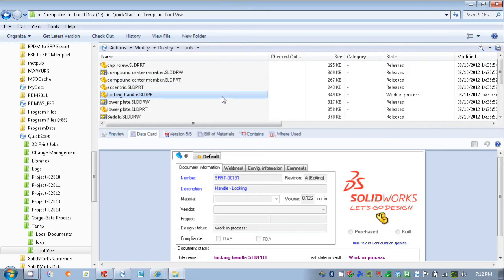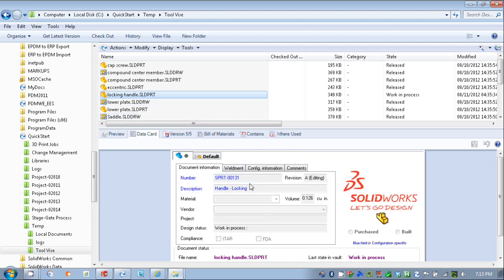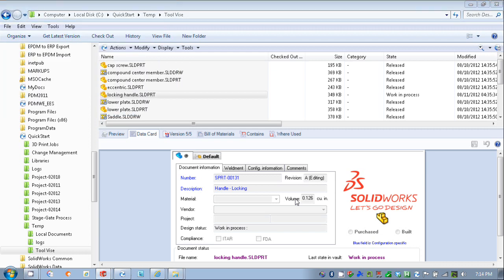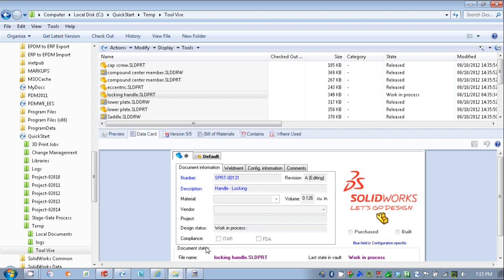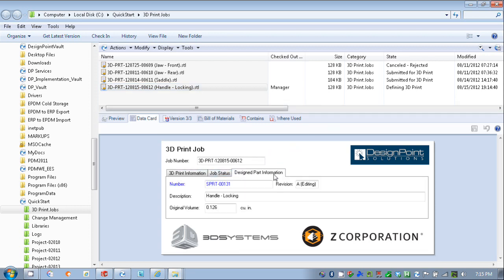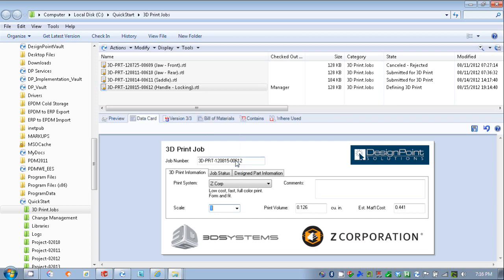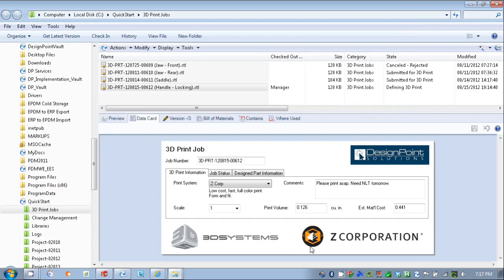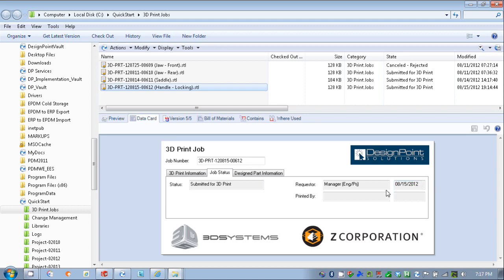3D Printing Jobs Managed with Enterprise PDM - Author: Walt Bednarz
Learn how Enterprise PDM can be used to manage all sorts of processes. In this example EPDM is used to manage 3D Printing Jobs. During the process models are converted to STL format, automatically serialized with a job number, and the equipment operator in notified upon submittal.